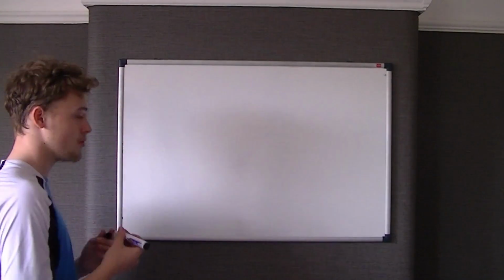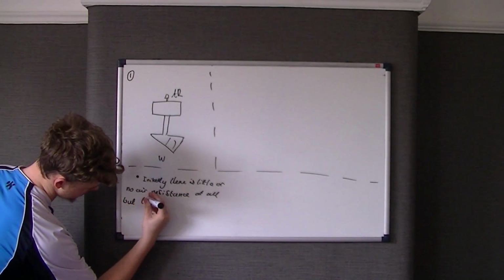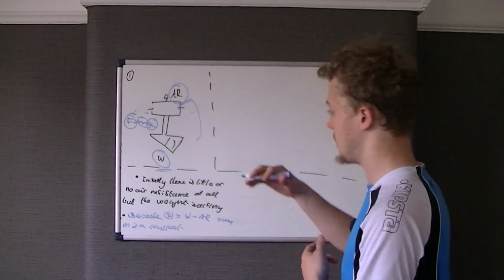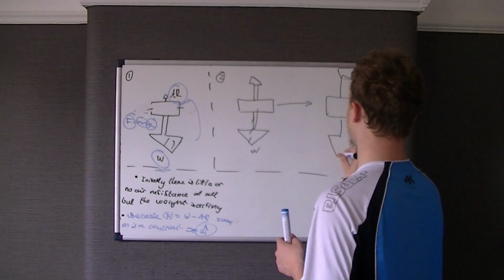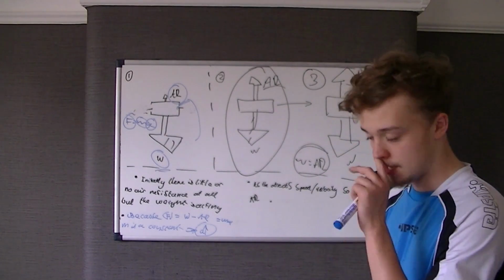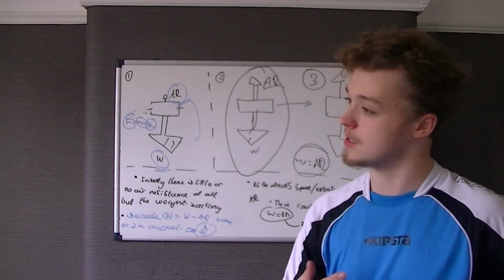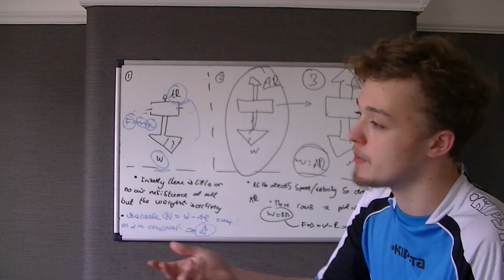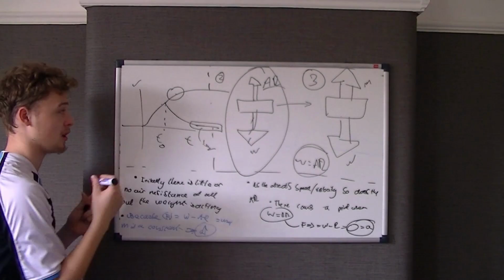AQA AS Physics Unit 2 : Working out the terminal velocity of an object using f=ma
Welcome to a side video which helps the AS physics course, in this video I just explain quite a common question, which is using newton's second law of motion to explain how an object reaches terminal velocity.

I am sure this has come up in at least 1 exam at some point, so it should be quite helpful.